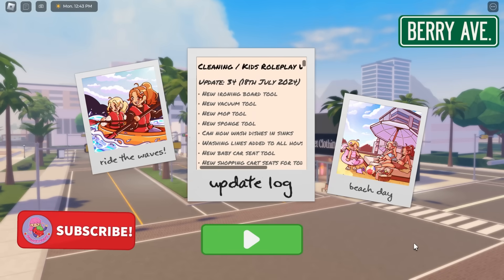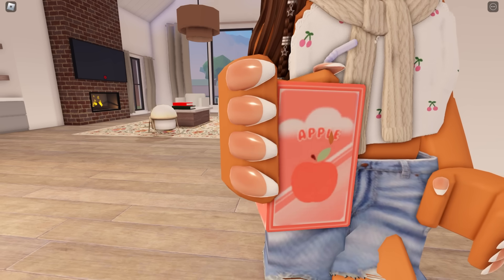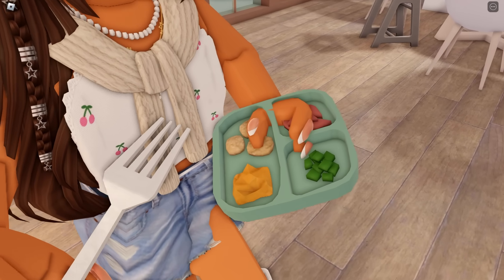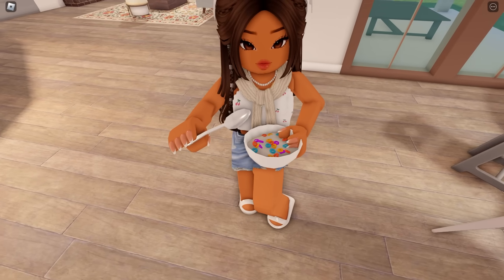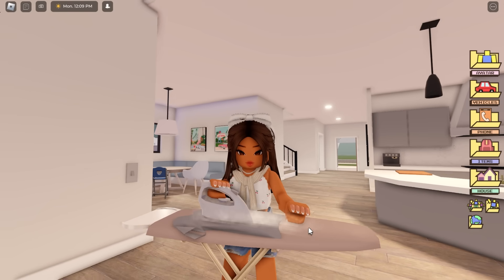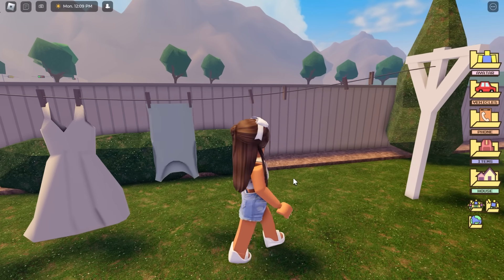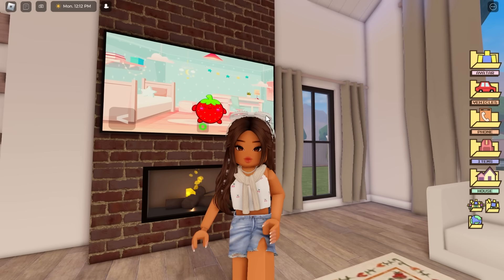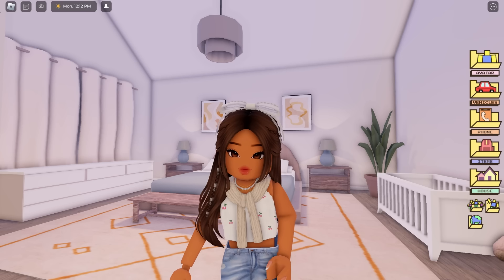🫧*NEW* CLEANING & KIDS UPDATE on Berry Avenue!👶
🍓💕HEY SUBSCRIBERRIES! 💕🍓

⭐ Support me and enter my Star code PHOEBERRY when you buy Robux ⭐ I receive financial rewards from Roblox when you do this 💫